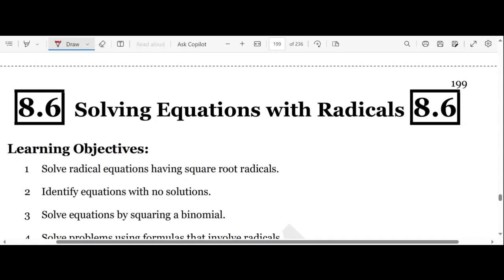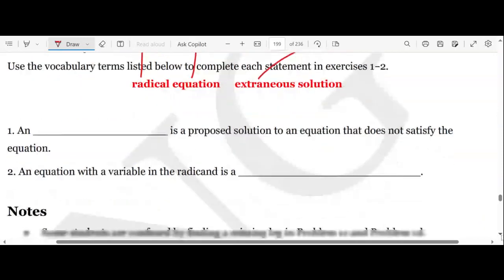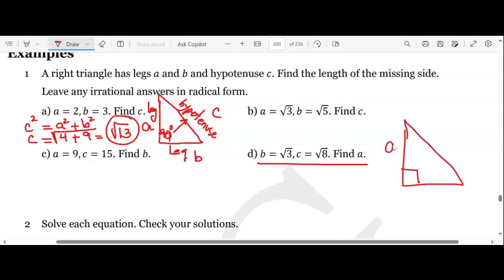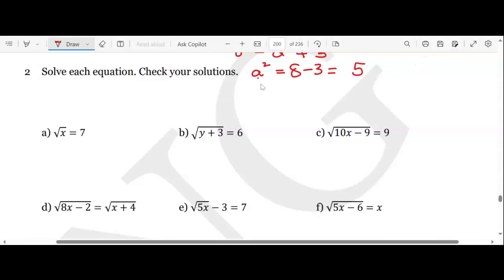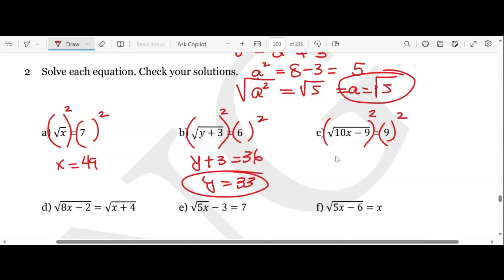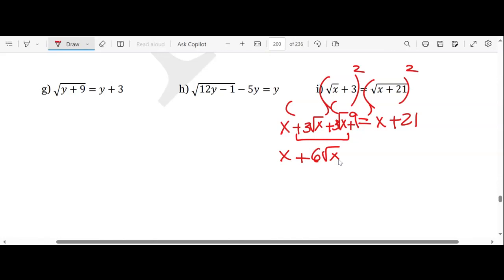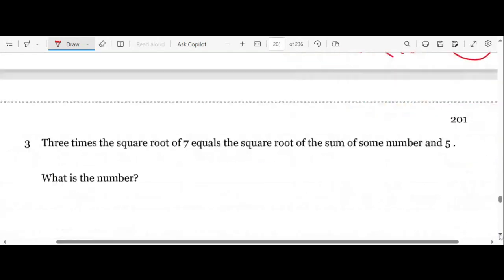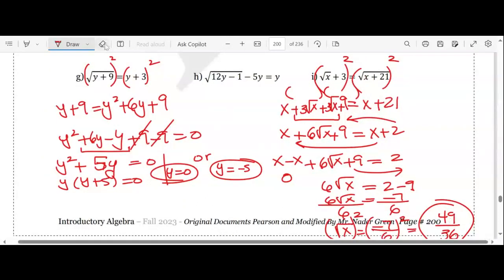8.6 Solving Equations with Radicals